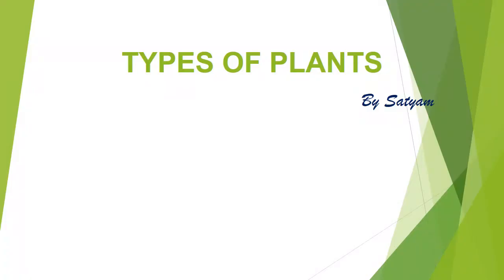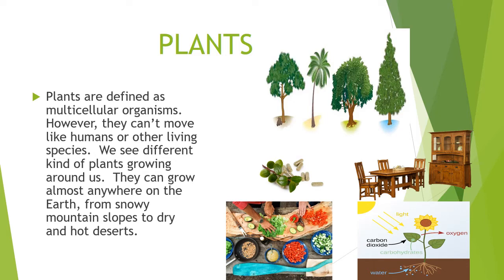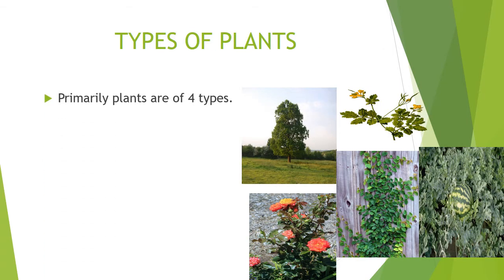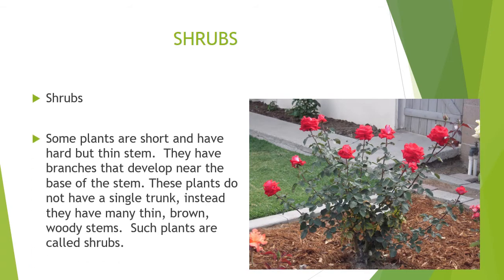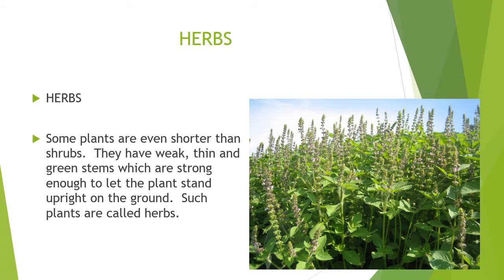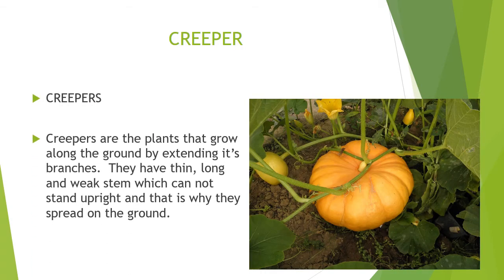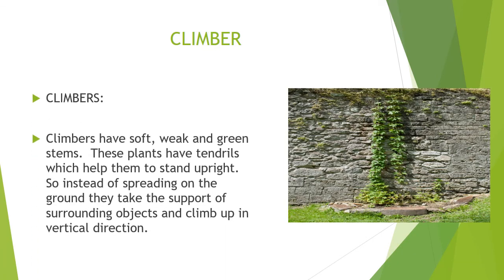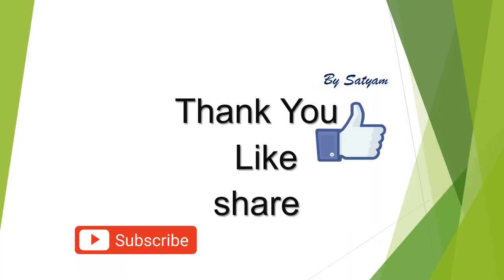TYPES OF PLANTS | HERBS | SHRUBS | TREES | VINES | CREEPERS | CLIMBERS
TYPES OF PLANTS | HERBS | SHRUBS | TREES | VINES | CREEPERS | CLIMBERS | DETAIL